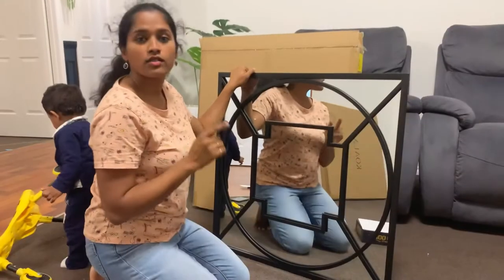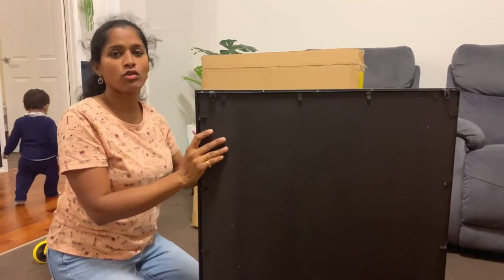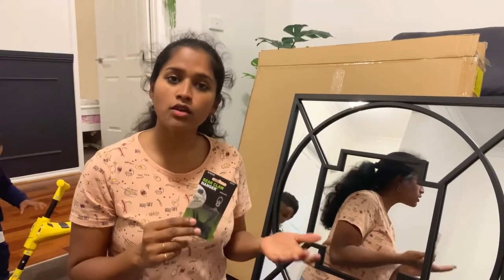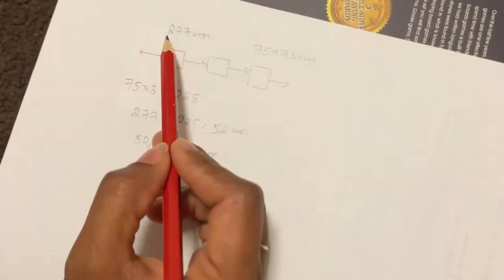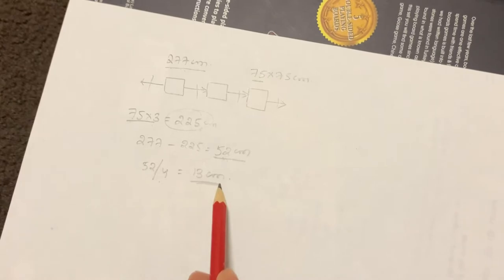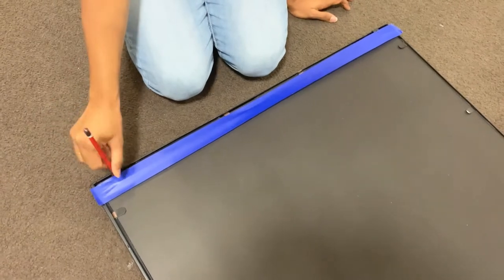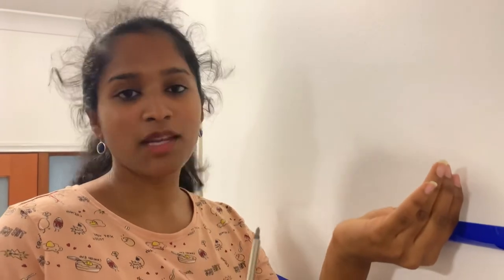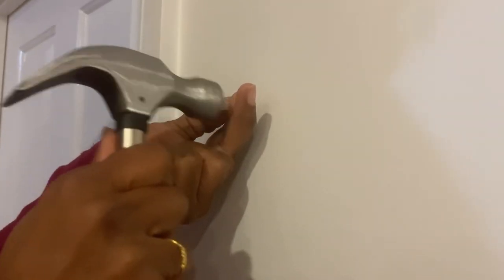How to Hang a Heavy Mirror / Easy way to Hang a Heavy Picture frame / wall decor - in English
Hello Everyone!

Welcome to my World 🌎. I am Vanitha and I live in Melbourne, Australia. I Share Videos on Travelling, Parenting, Cooking, Crafts, Homedecor, Lifestyle Vlogs in Telugu, and much more.